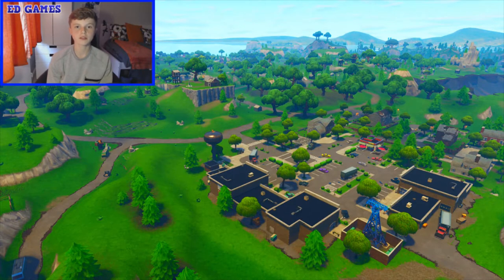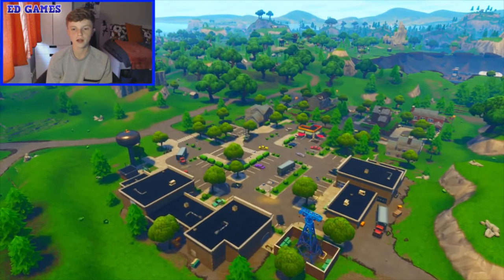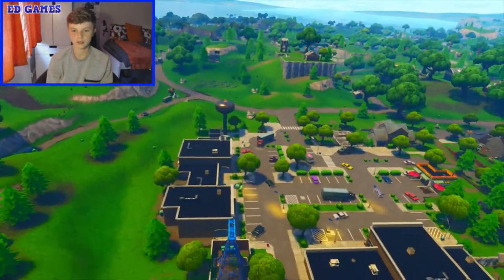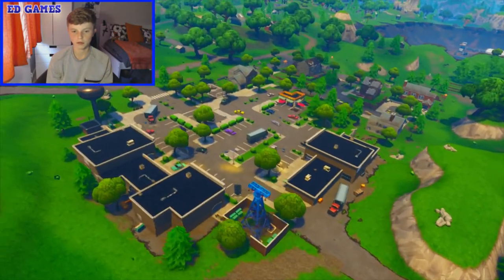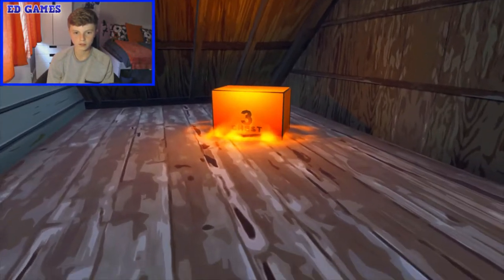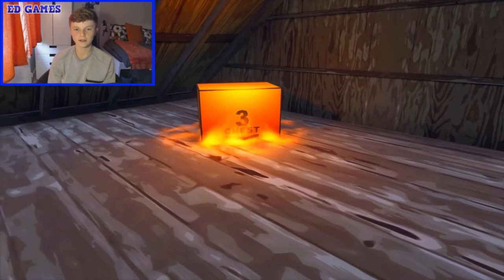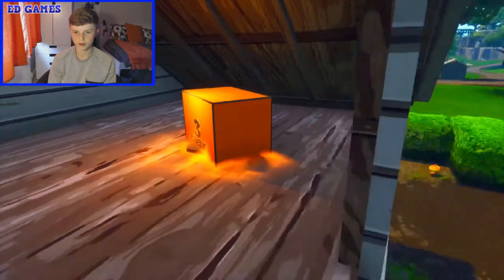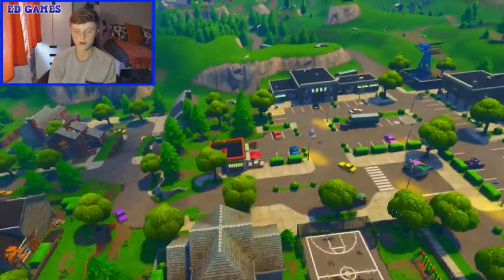All 16 RETAIL ROW Chests Locations in FORTNITE BATTLE ROYALE